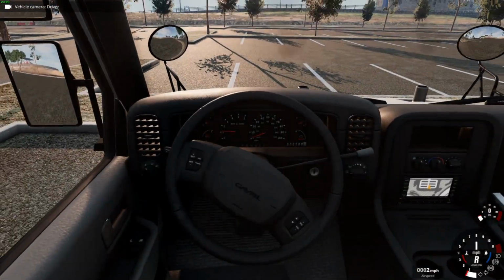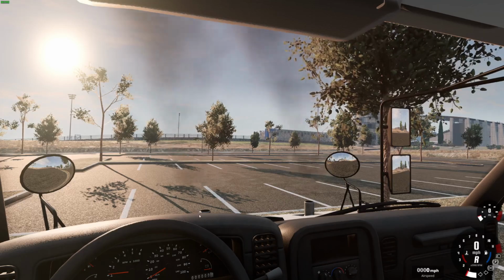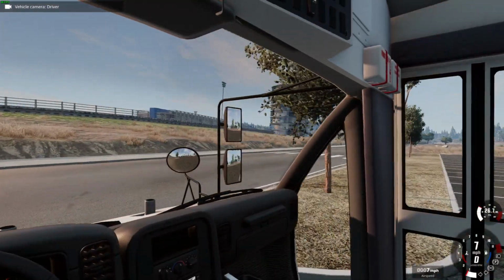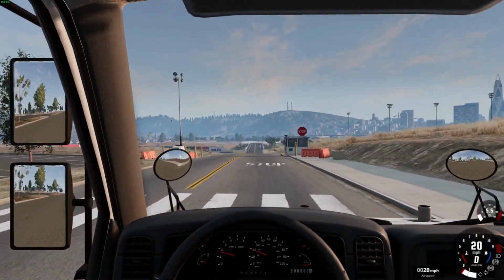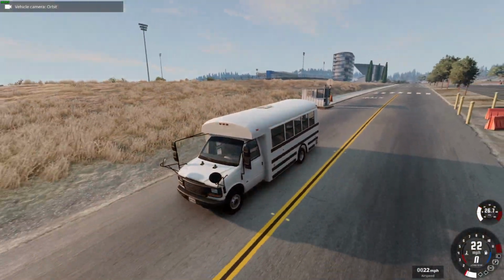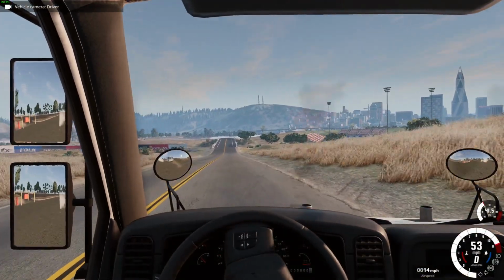BOEING 777 IN-DEPTH REVIEW (FULL INTERIOR + ENGINE SOUNDS) ASMR FOR SLEEP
price as tested: $331, 575,000

always use caution when flying your private jet!